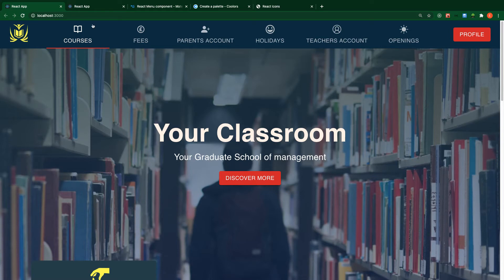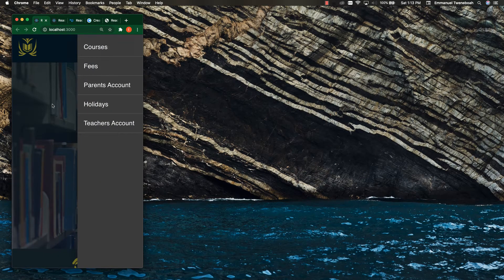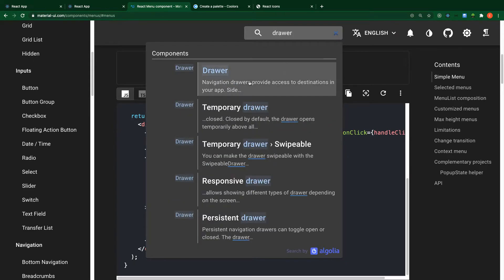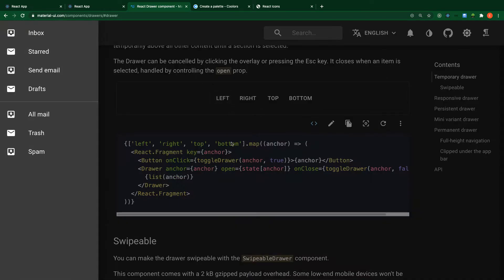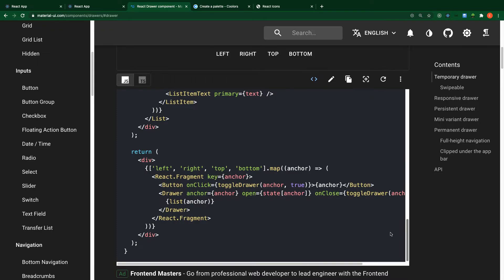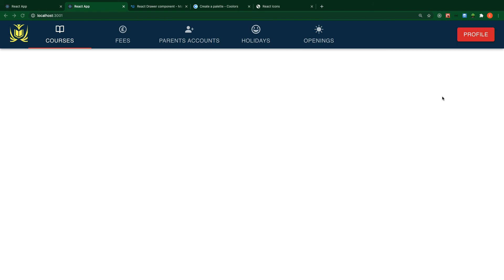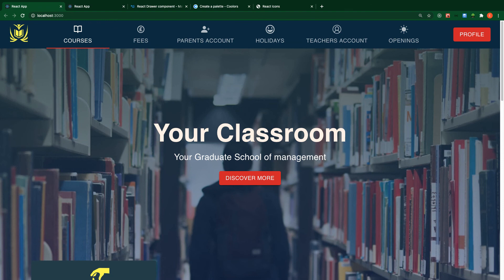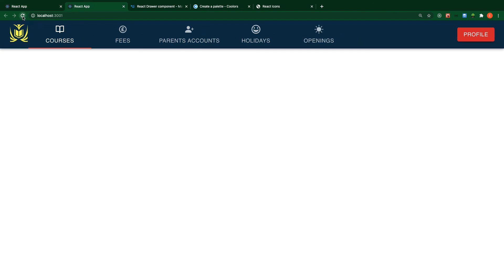Material UI with React js tutorial #7 Drawer menu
In this video we will create a drawer menu for our application